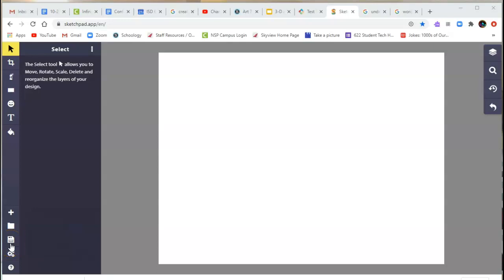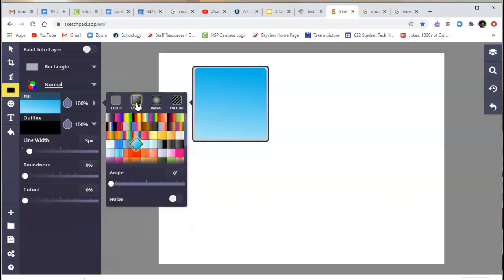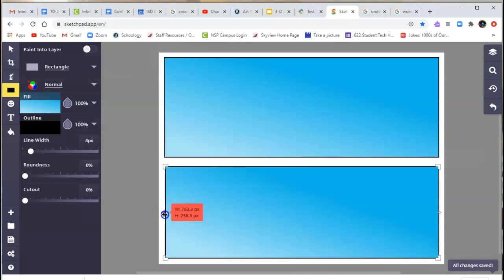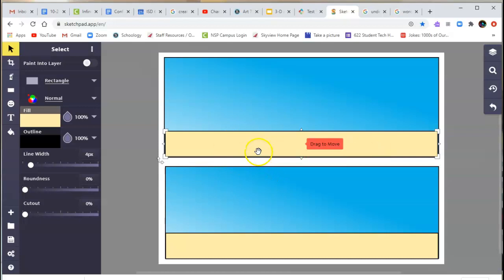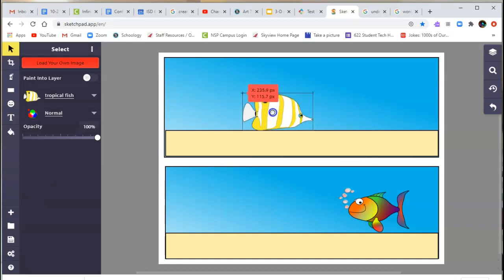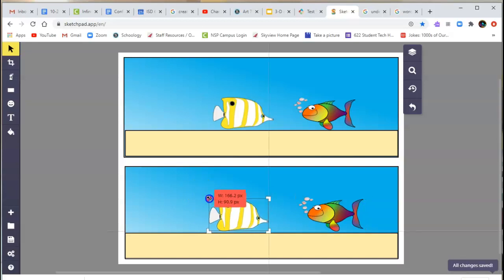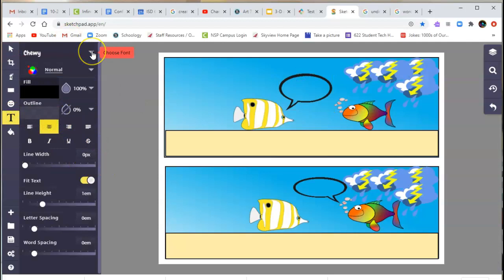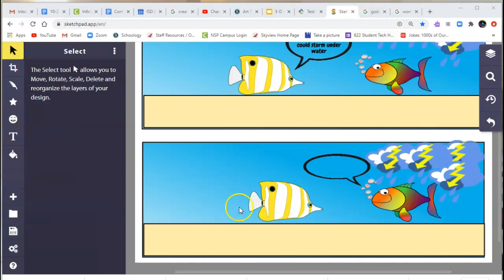make a comic page in Sketch.io